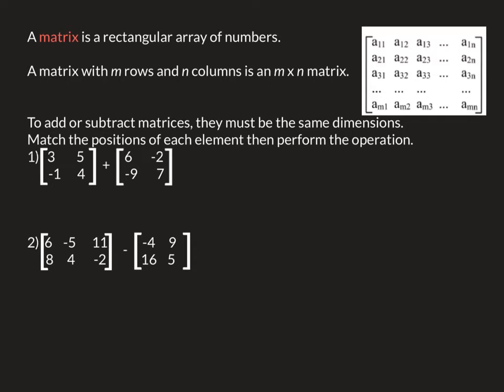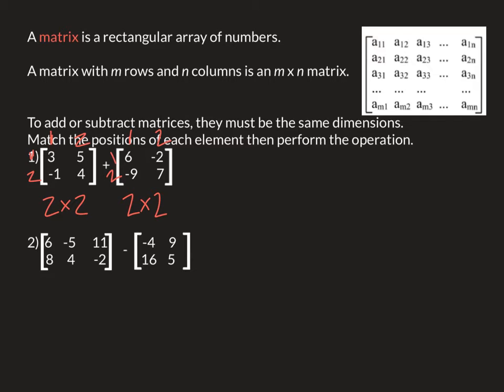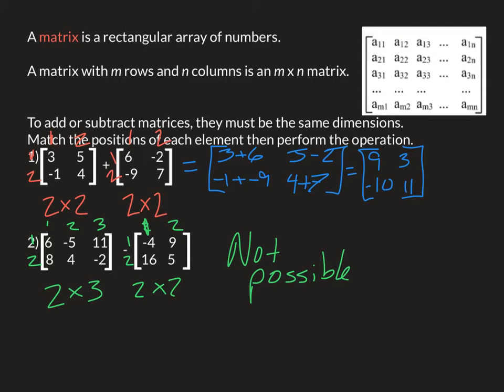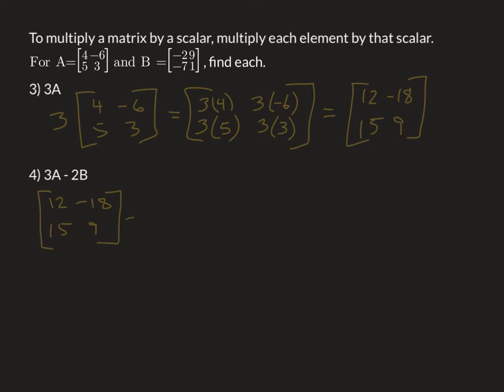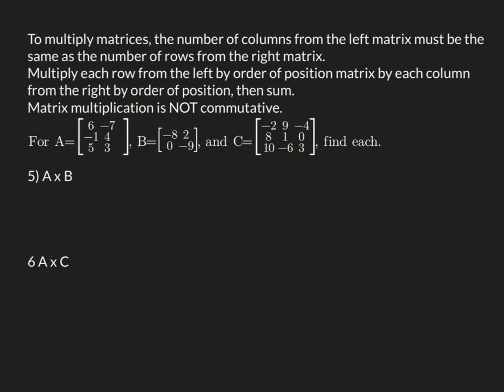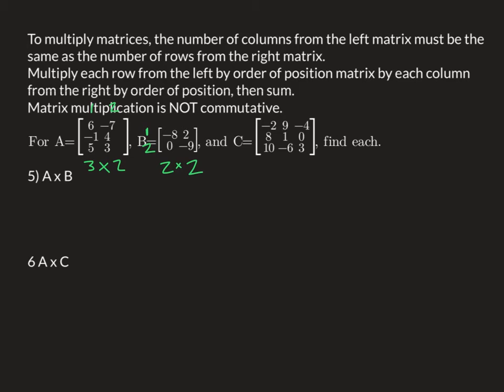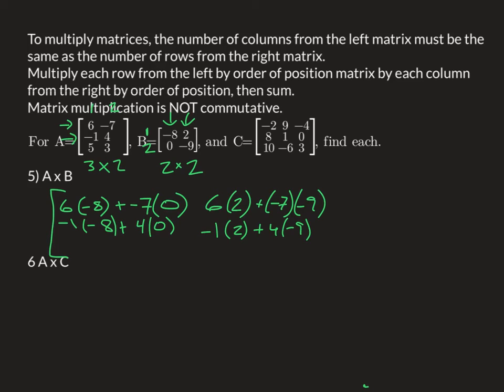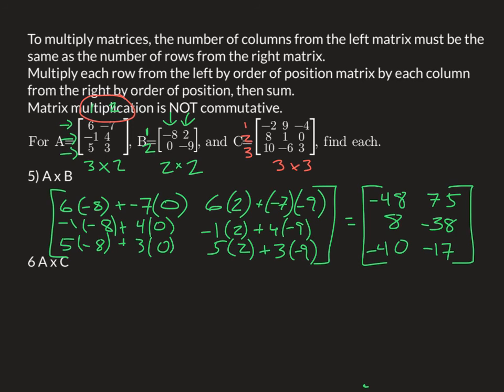Operations on Matrices